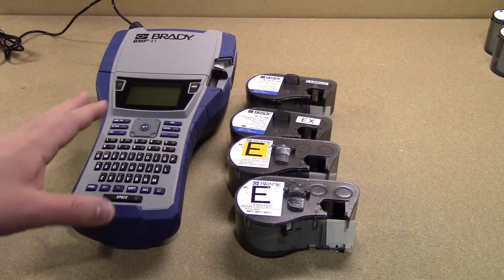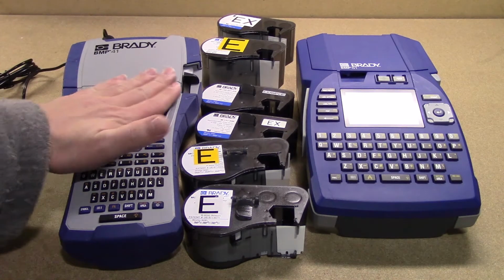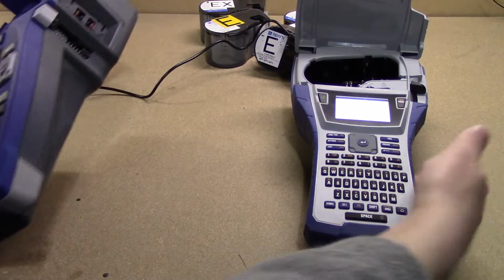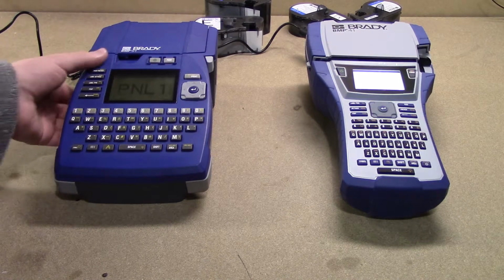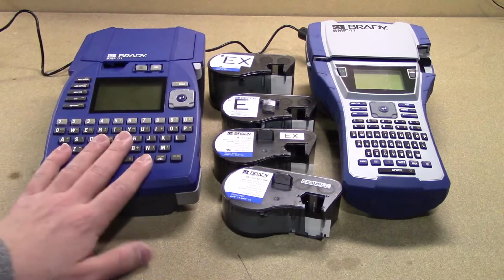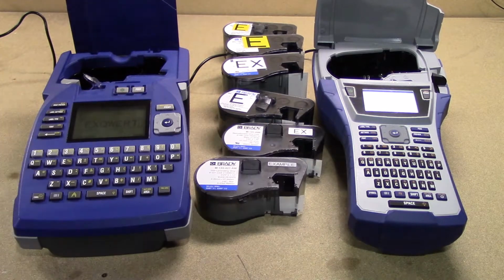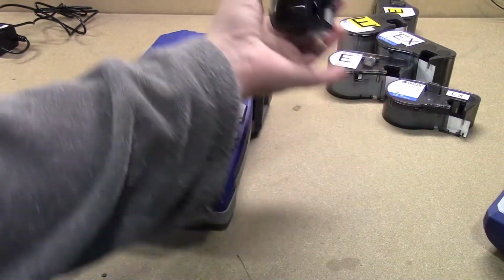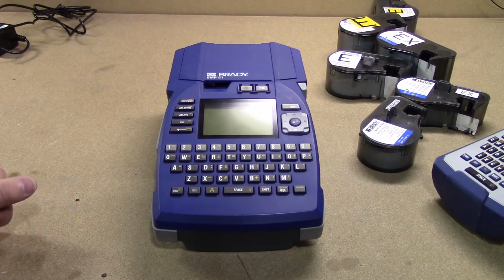BMP41 vs BMP51 (BRADY Label Printers)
Yes, I am reviewing two products from the same company! (BRADY corp)

The price of the BMP41 is $299 and the BMP51 is $399. I go into details with each focusing on the difference between the two and why I prefer one printer over the other. After the video, the choice will be obvious.